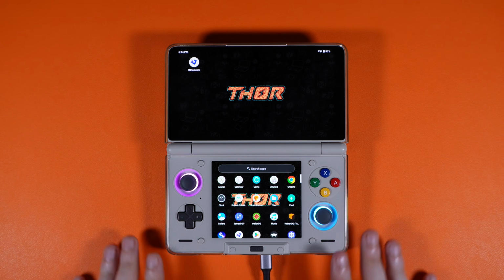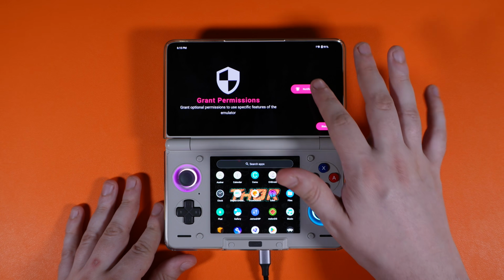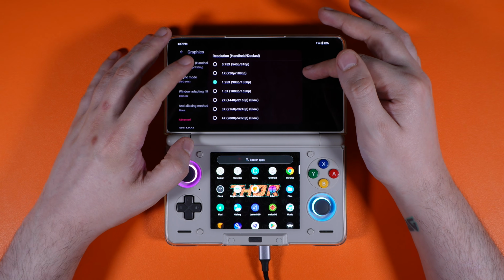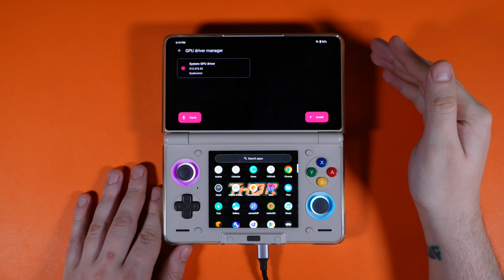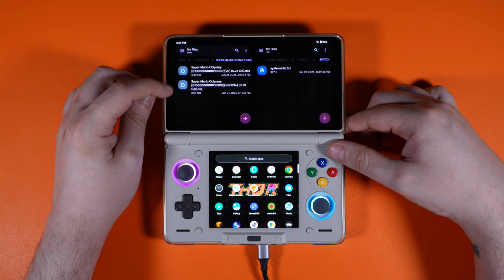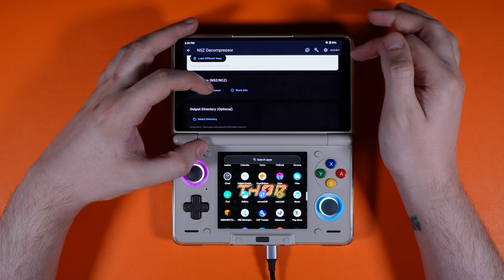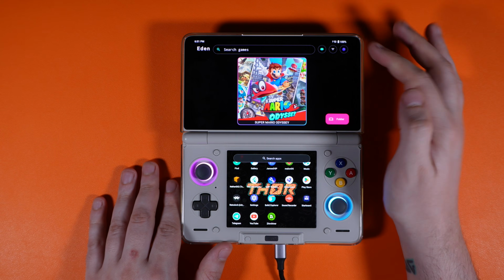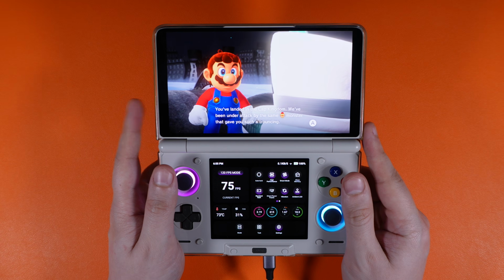AYN Thor Ultimate Nintendo Switch Setup Guide (2026) – Best Emulator & Settings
Switch emulators are like hydras. You cut off one head and three appear in its place. Here's a simple guide on how to run switch games on your AYN Thor.

Timestamps:
00:00 - Intro
00:11 - You will need
01:12 - Eden Setup
02:56 - Controller Setup
03:18 - Setting up Turnip Drivers
04:04 - Managing Eden data
04:25 - NSZ files must be converted first
04:49 - Converting NSZ to NSP
06:44 - Booting into a game